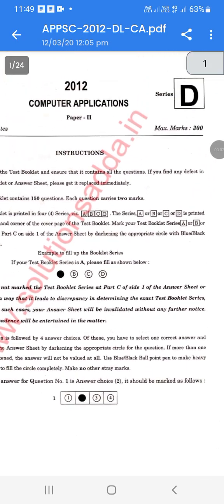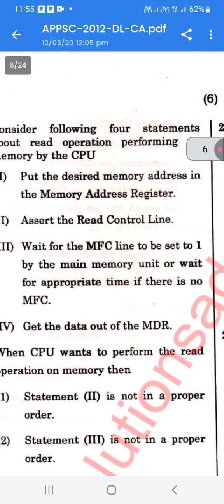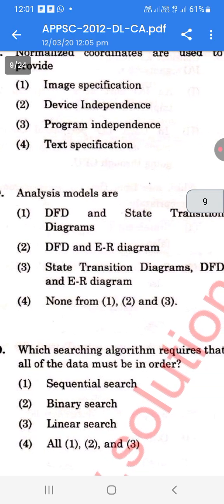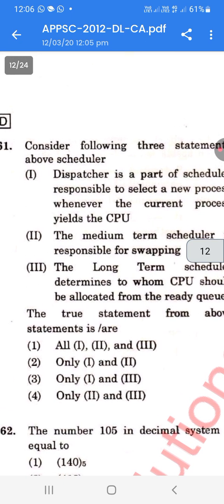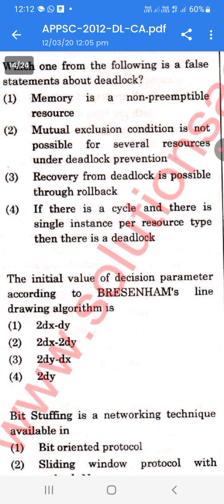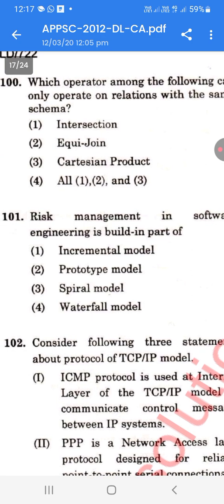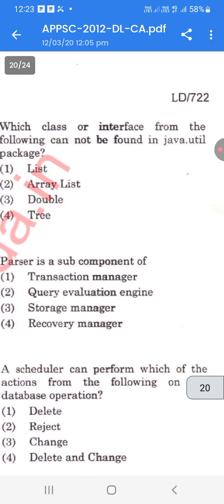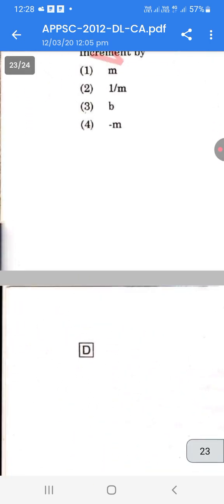2012 computer applications solved paper